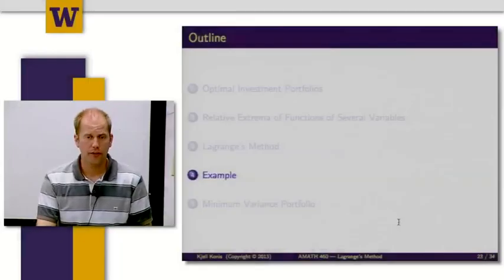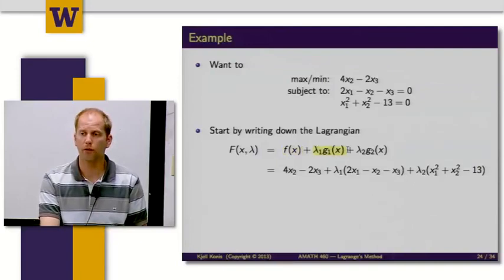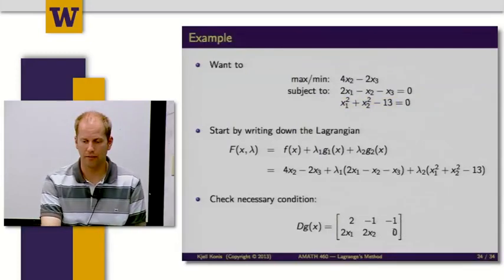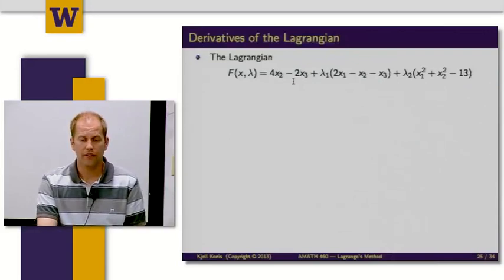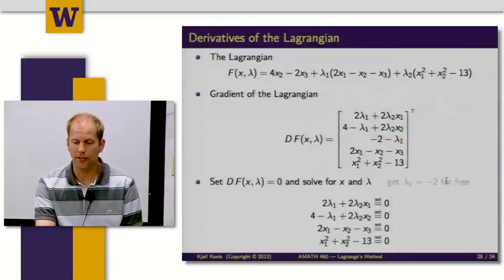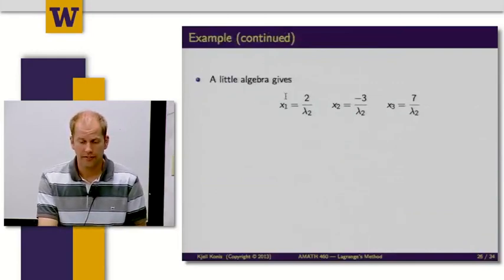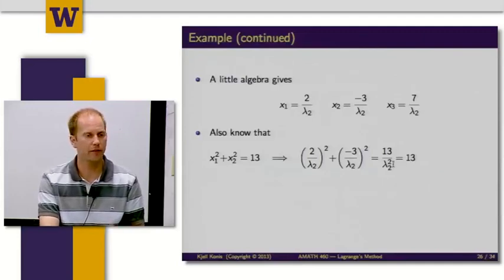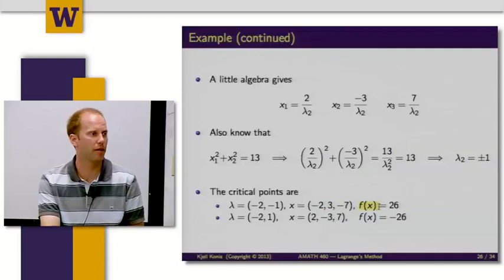Mathematical Methods for Quantitative Finance || 05 W7 1 4 Example 7 46